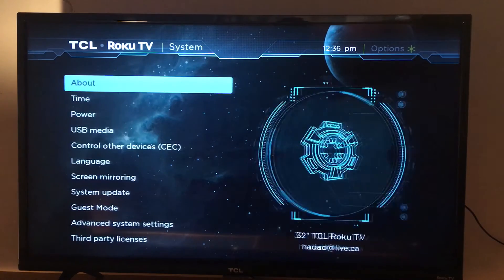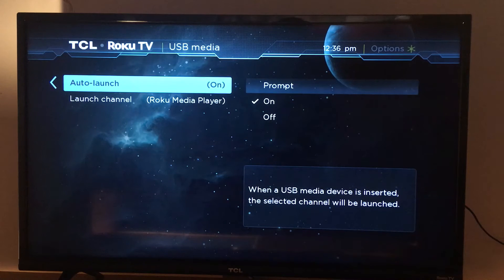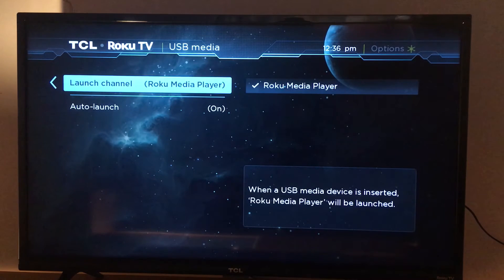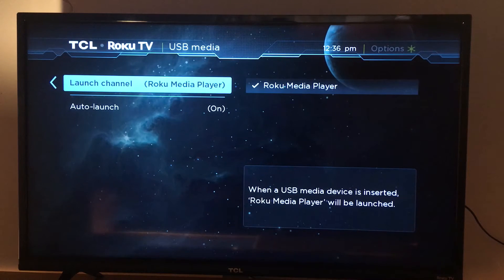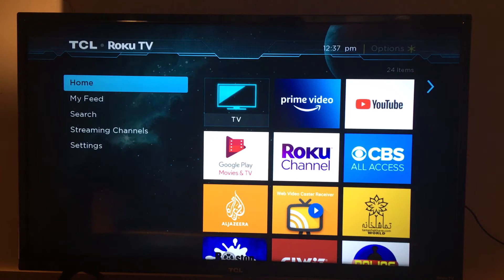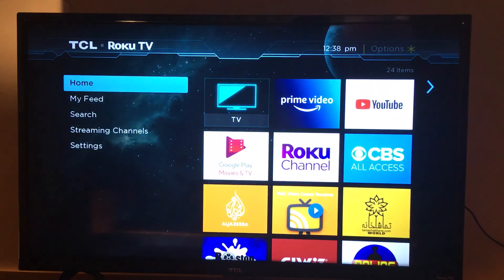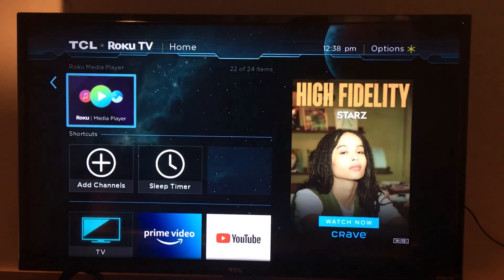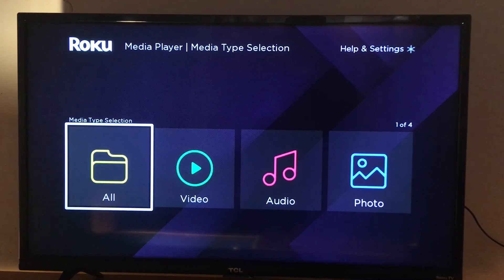How to connect a USB pen drive to Roku TV and enable USB autoplay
In this video, I will show you how to connect a USB pen drive to a Roku television and enable USB autoplay to automatically launch when it's connected to the Roku television. How to play USB music, photos, or video using Roku Media Player app in Roku.

FREQUENT ASKED QUESTIONS:
How do I get my Roku to play off USB? How do I make my USB AutoPlay on my Roku TV? How do I turn on USB AutoPlay on Roku television ? Why is my Roku Media Player not playing USB? USB Media Auto-launch on Roku television, How to Play Usb on Roku TV? how to retrieve a USB pen drive in Roku television, Playing Video or Music from USB Devices using Roku, How do I enable/disable USB Autoplay on Roku? Autoplay usb with Roku Media Player? roku media player not recognizing usb, Roku media player usb, how to use usb on tcl roku tv, how to launch roku media player, best usb media player for roku tv, Roku media player not working, how to add USB media player on Roku, how to auto play USB pen drive on Roku, how to play usb content on Roku television, how to autorun usb in a Roku television, how does a USB play on Roku television, USB doesn't pop up on Roku television, USB automatic display on Roku - Show USB automatically on Roku television - How to autorun USB flash drive on Roku television -